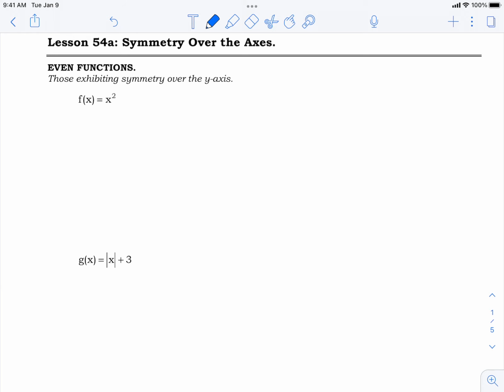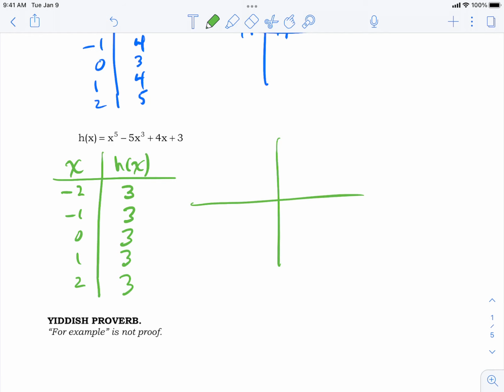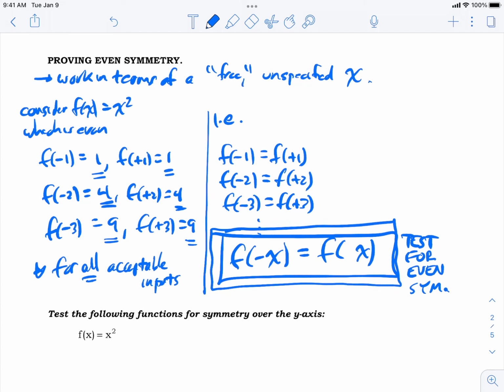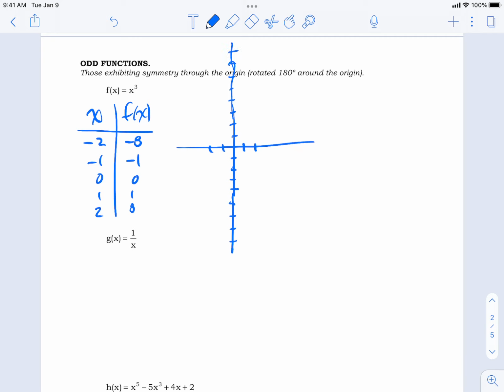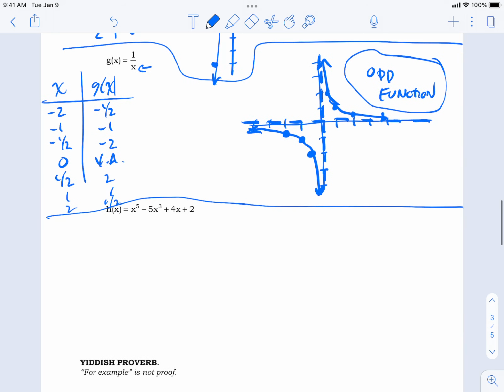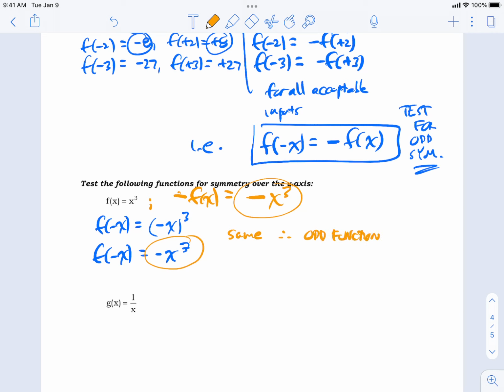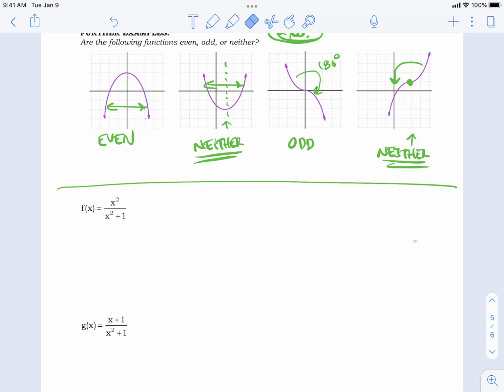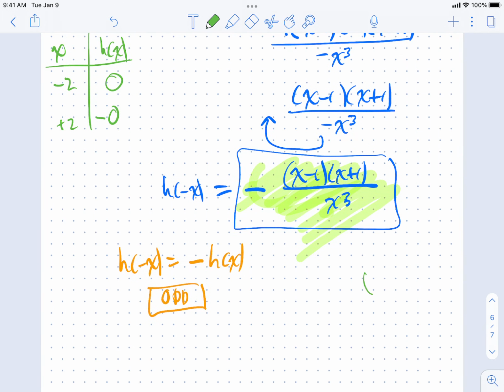Lesson 54a: Symmetry over the Axes (CA)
00:01  Intro
00:30  Examples of even functions.
06:11  "For Example" is not proof.
09:10  Testing for even symmetry.
16:43  Examples of odd functions.
24:11  One counterexample is proof against.
25:37  Testing for odd symmetry,.
32:10  Further examples.